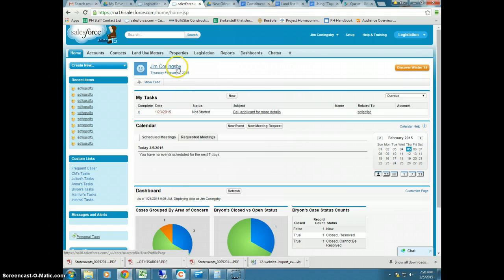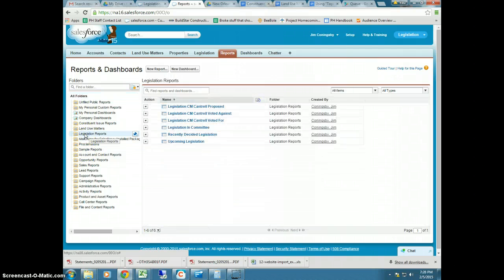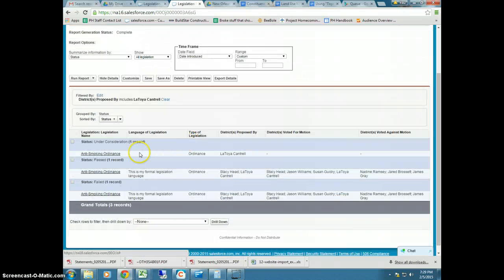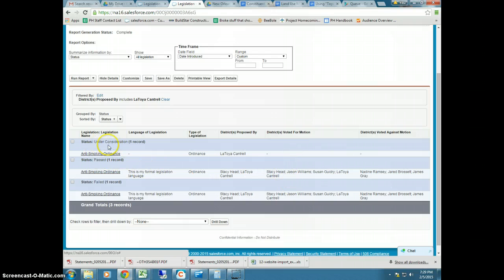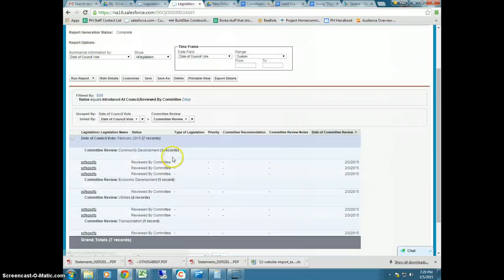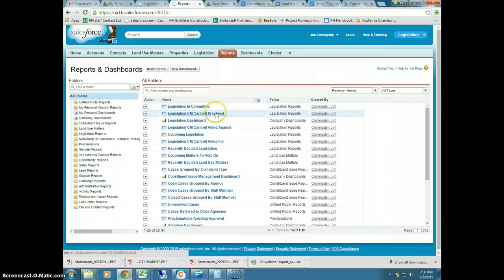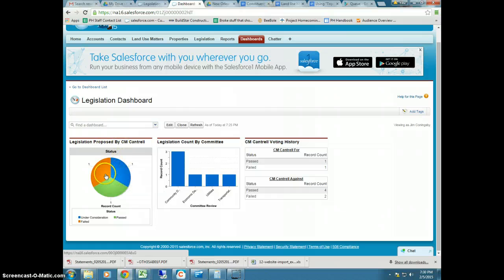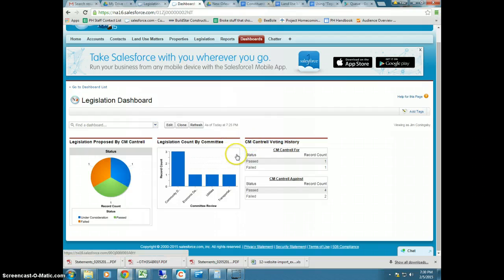Reports and Dashboards for Legislation